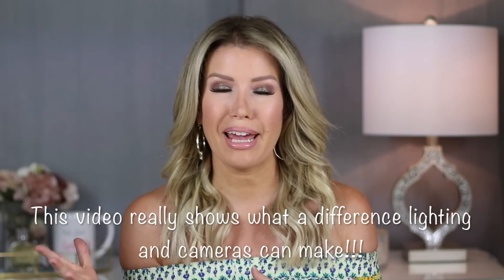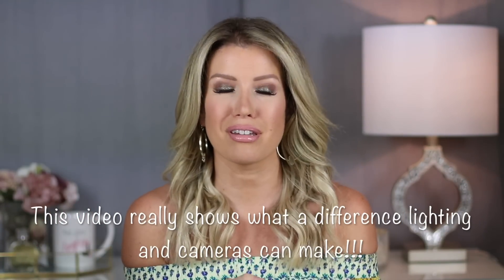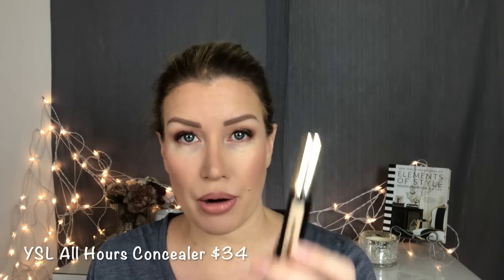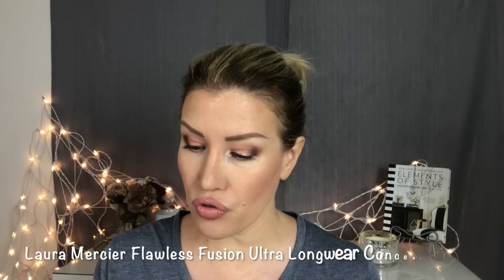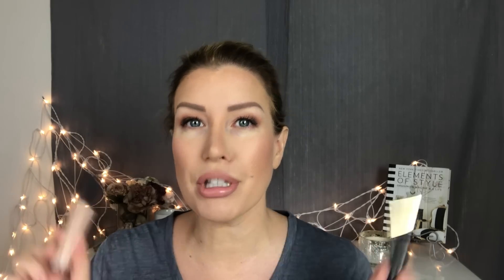TESTING TOP RATED CONCEALERS AT SEPHORA | Risa Does Makeup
Have you every wondered if those concealers with 4.5 and 5 star reviews on Sephora.com are really that good? Are you using one of the top rated but still wondering if these is something even BETTER out there?

In this video I test 4 of the undereye concealers that came up first on Sephora's top rated.

I am still working on the audio for this new lens. I bought a microphone but it will take me a while to get the placement right. Please bare with me. I am clueless when it comes to filming setups,  and I am figuring it all out by trial and error!

Concealers Used:

Laura Mercier Flawless Fusion Ultra Longwear Concealer(2C)
YSL All Hours Concealer (Shade 2)
Guerlain Multi-Perfecting Concealer (01 Light Warm)
Kevyn Aucoin The Etherealist Super Natural Concealer

All concealers were set with Laura Mercier Secret Brightening Powder

MY MAKEUP:

Cover Girl Matte Made Foundation (T10)
ABH Brow Wiz (Caramel)
Too Faced Chocolate Gold Bar Palette
Dose of Colors Block Party (Jackpot and Slinky)
Surratt Artistique Blush (Cherubique)
Buxom Gel Lipstick(White Russian)

Camera used